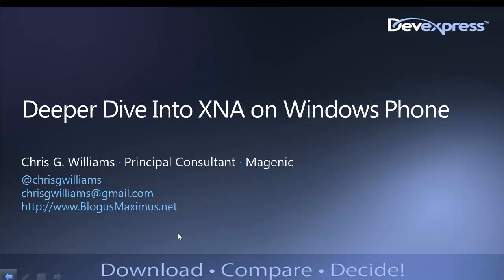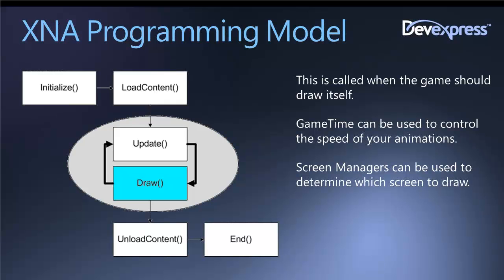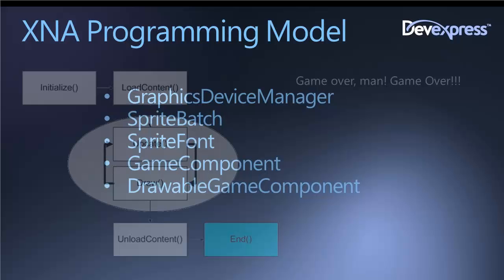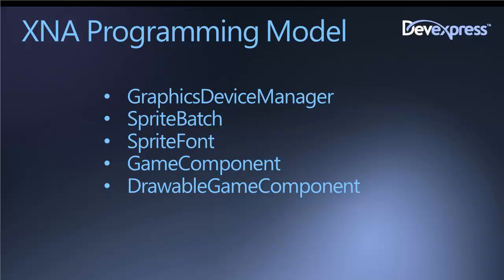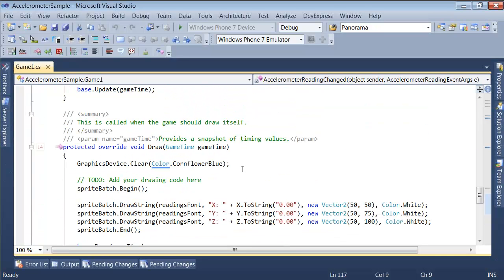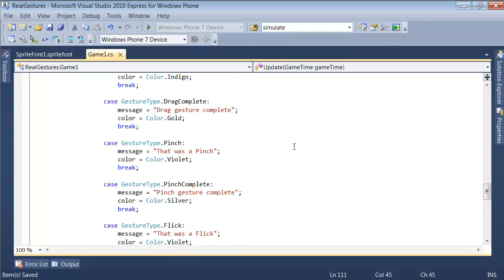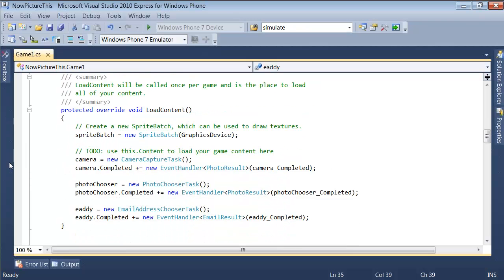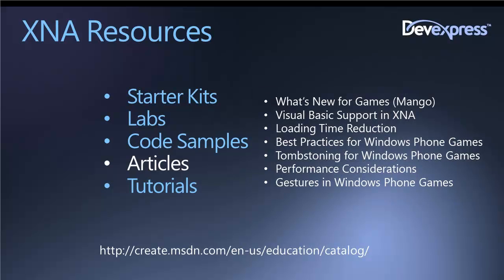DevExpress Webinars - Deeper Dive Into XNA on Windows Phone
Join Chris Williams in his second of a seven part series on Windows Phone development.  This webinar covers using the phone specific features in more depth with XNA. Topics covered include touch input and gestures, the accelerometer, accessing the camera and more.